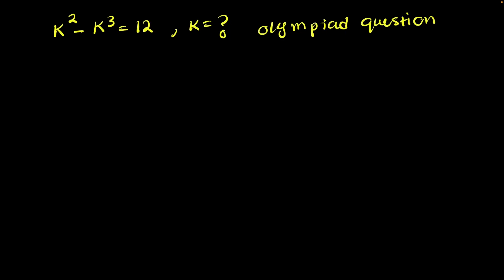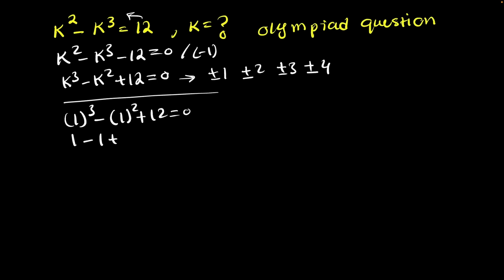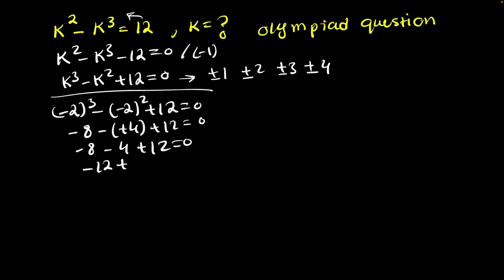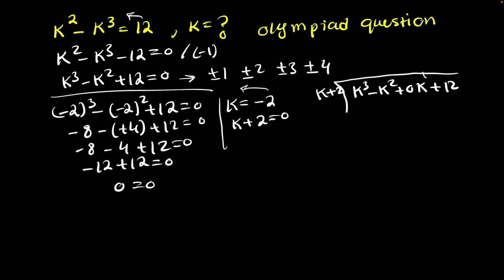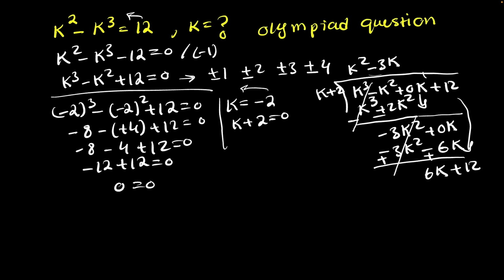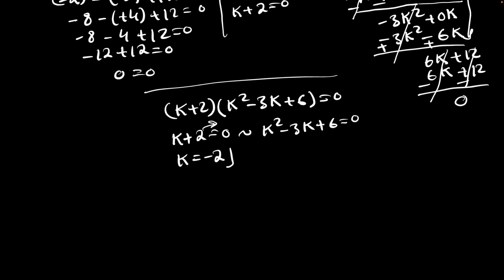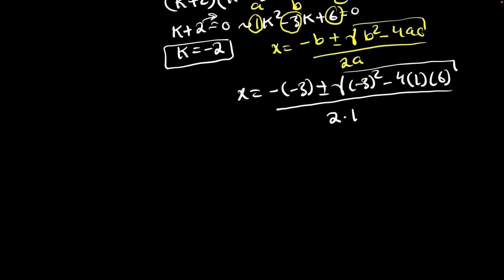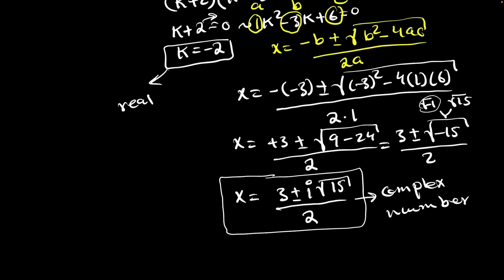Olympiad Question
In this video, we solve the equation:

k² − k³ = 12

step by step using an easy and clear method.
You will learn:

✔️ How to rewrite a cubic equation
✔️ How to factor and find roots
✔️ How to check your answer quickly
✔️ Exam-friendly solving tricks

This video is perfect for students learning algebra, pre-calculus, and introductory university math.

📚 Channel: Rahim Nazari Math Academy